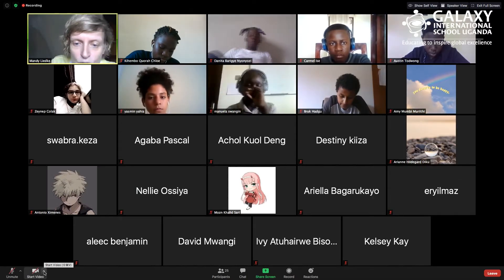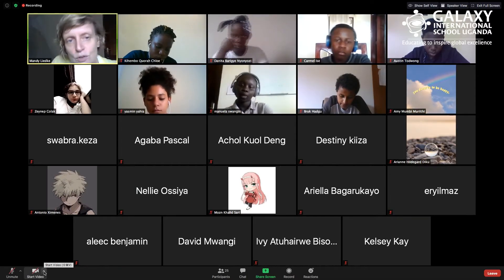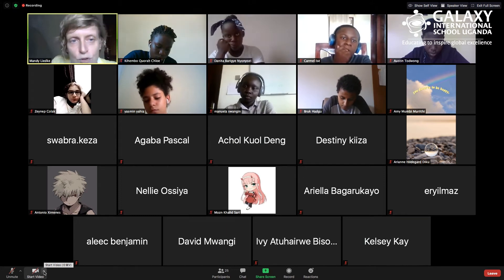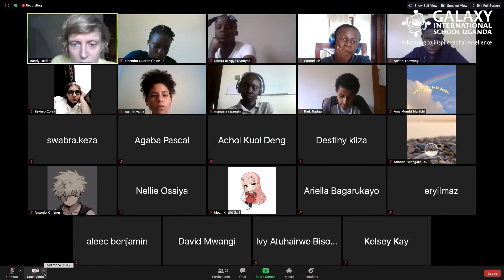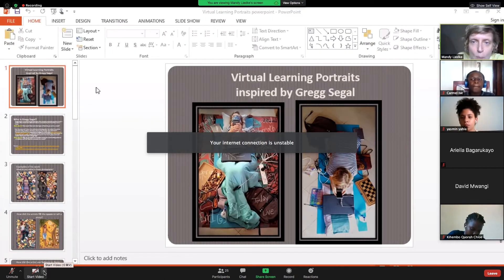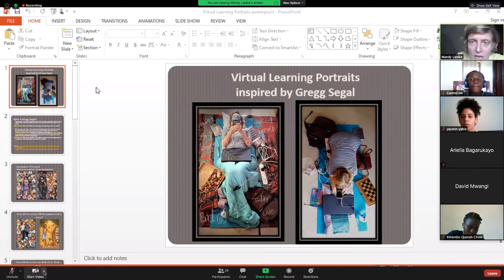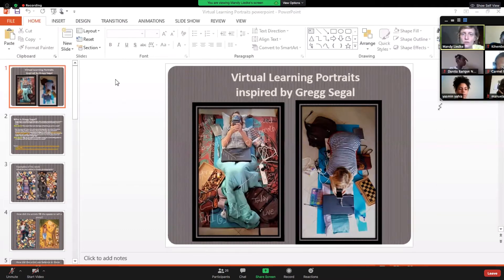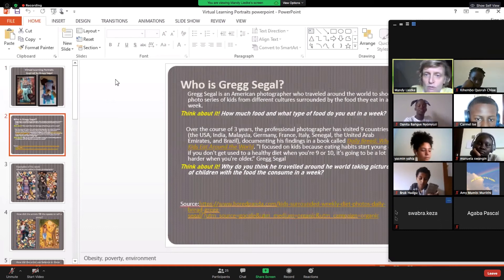Virtual Learning Portraits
Today our year 9 learnt how to design virtual learning portraits ,and each one was tasked to make their own Virtual Learning Portrait pose.
Here’s a glimpse of the exercise.